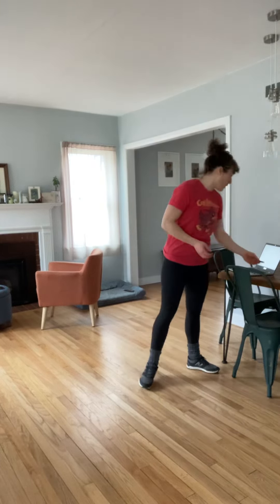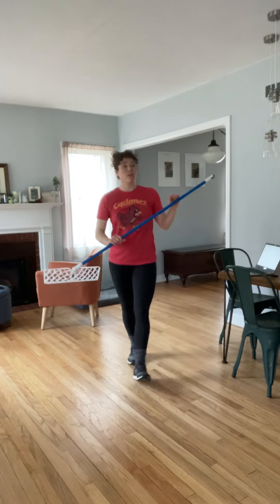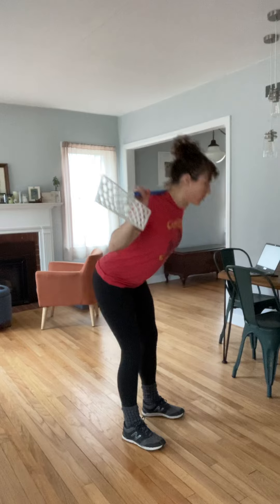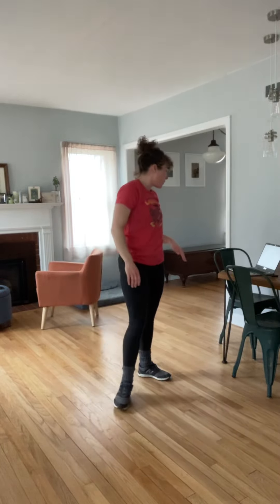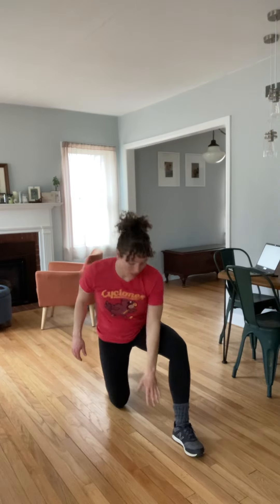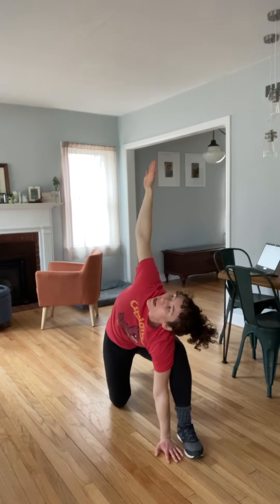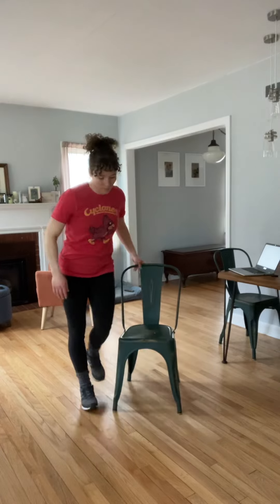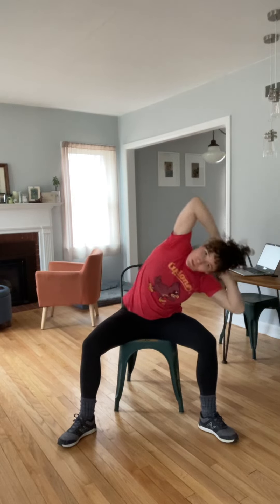Full-body at-home workout, Day 13